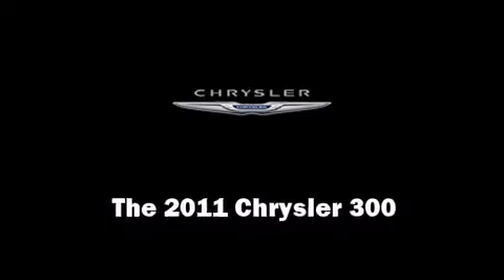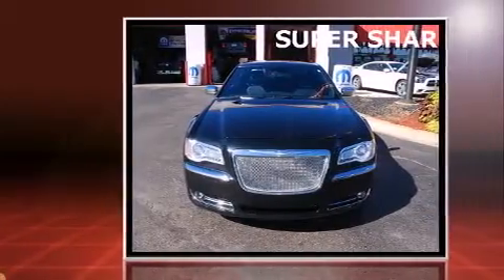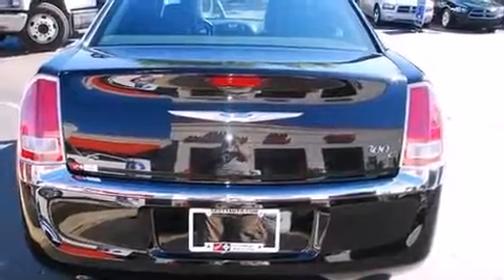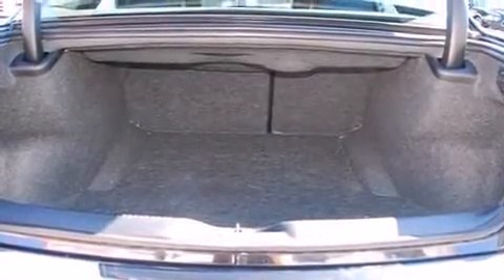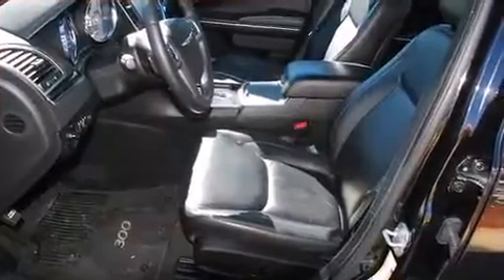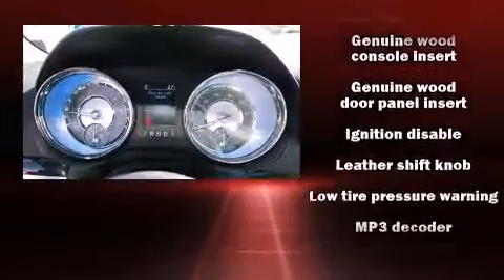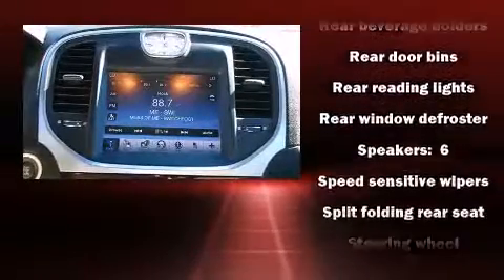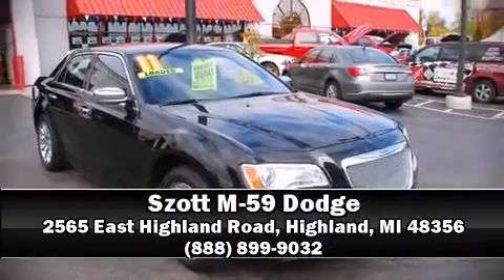2011 Chrysler 300 Limited in Highland, MI 48356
Treat yourself to a test drive in the 2011 Chrysler 300. With fewer than 35,000 miles on the odometer, this 4 door sedan prioritizes comfort, safety and convenience. A 3.6 liter V-6 engine pairs with a sophisticated 5 speed automatic transmission, providing a smooth and predictable driving experience. It's equipped with tons of terrific amenities, but it won't break your budget. Like leather upholstery, delay-off headlights, front and rear reading lights, a power seat, an outside temperature display, heated seats, power windows, and a split folding rear seat. Chrysler ensures the safety and security of its passengers with equipment such as: dual front impact airbags with occupant sensing airbag, front SIDE impact airbags, traction control, brake assist, anti-whiplash front head restraints, a panic alarm, and 4 wheel disc brakes with ABS. With electronic stability control supplementing mechanical systems, you'll maintain precise command of the roadway. It also arrives with a Carfax history report, providing you peace of mind with detailed information. Our sales reps are knowledgeable and professional. We'd be happy to answer any questions that you may have. We are here to help you.